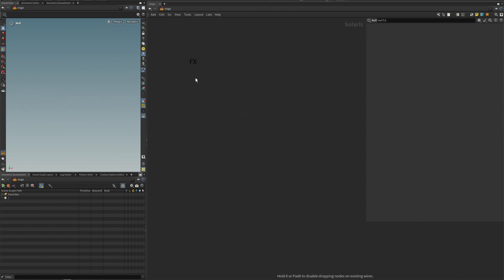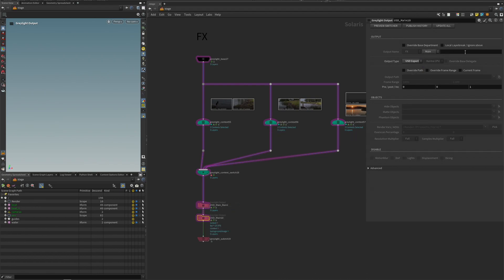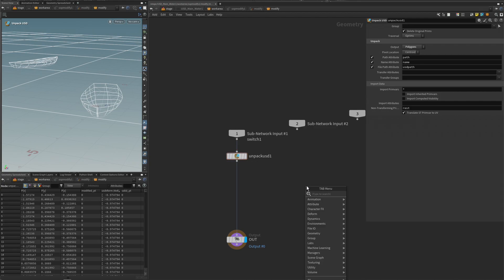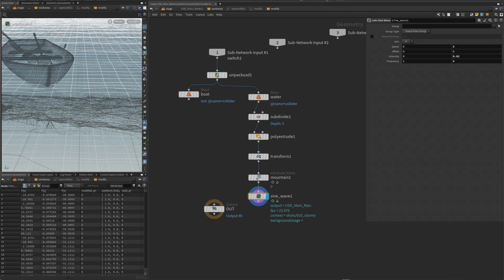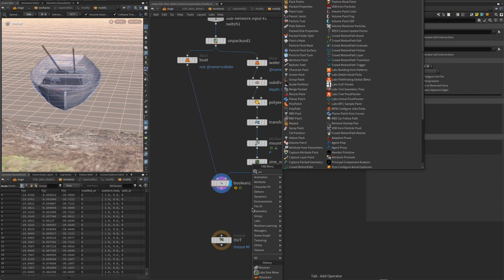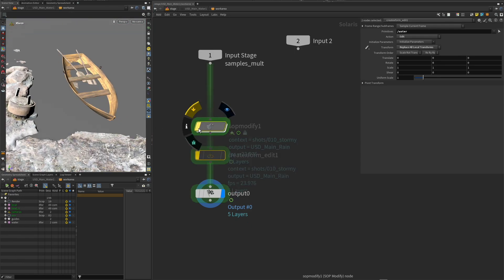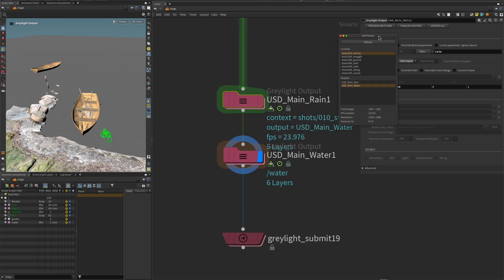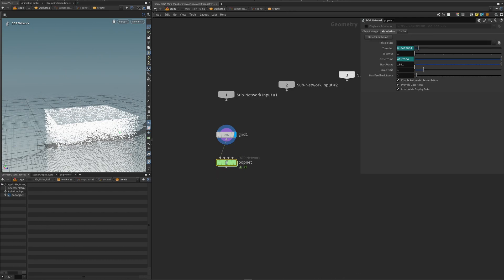Project Greylight 8 | FX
Uncover how Toolkit Output nodes can be used in unique ways to manage changes.